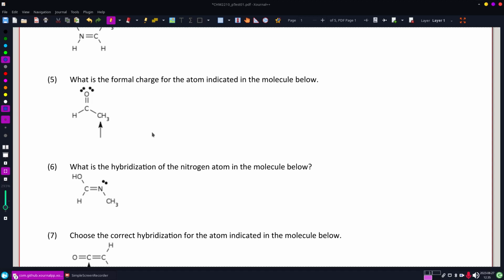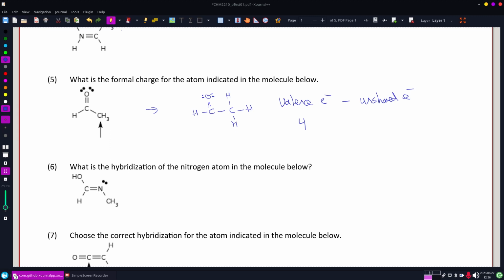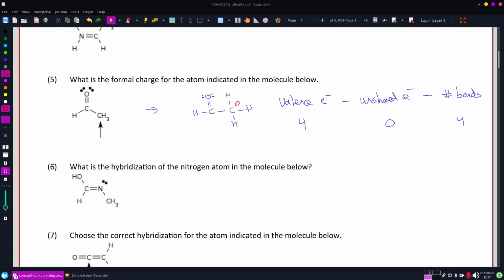CHM2210-pTest01 Q5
What is the normal charge nor the atom indicated in the molecule below.